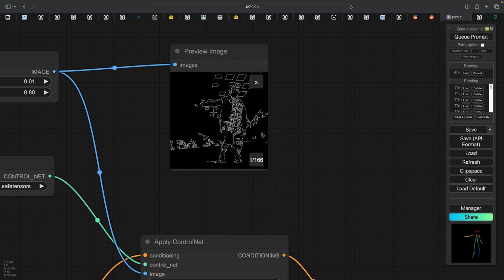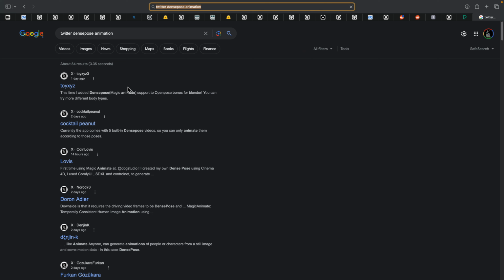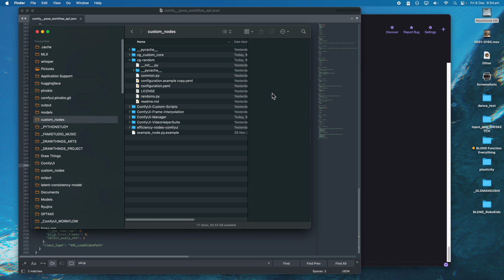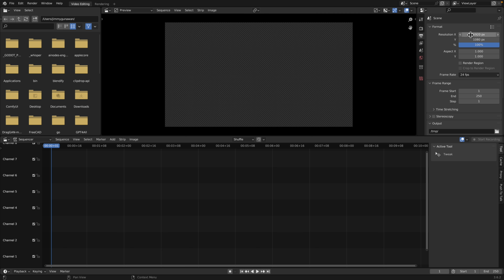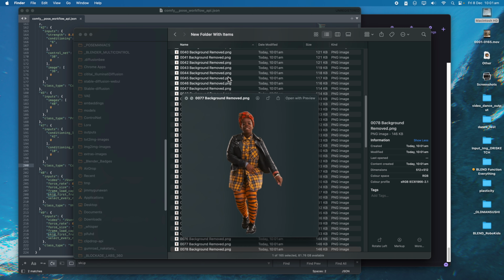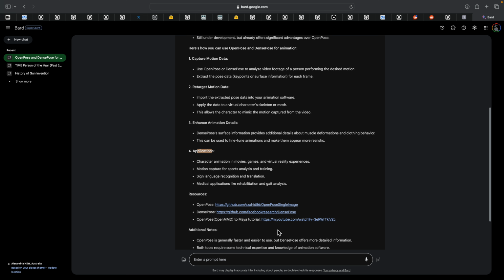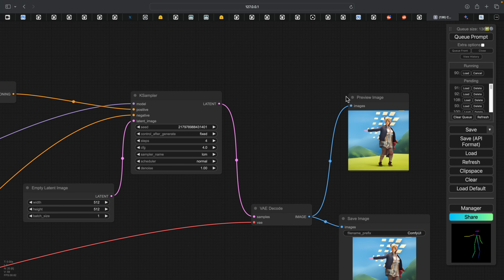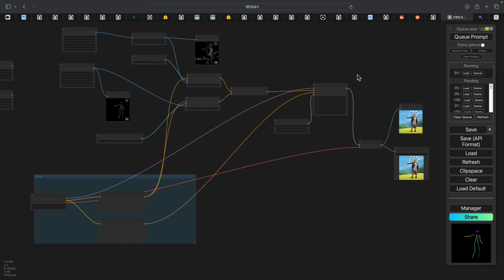BSLIVE Batch Process Dancing Video To Abstract Animation Using ComfyUI Stable Diffusion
In this episode, I am talking about ComfyUI and how you can use Blender Python to increment frames videos loading inside ComfyUI Workflow.

We use preprocess on dancing video using OpenPose and Canny, before we feed it into ControlNet for Stable Diffusion.

If there is anything, the PROCESS of learning to capture dance performance, as data like openpose or densepose, and then remixing it to retarget into diffusion arts or generative AI arts of your own visual creations, is really to help you to use COMPUTE better. Directing your AI or computer. Which could potentially motivate you to move more or to create more, and be more creative, beyond the generic presets or examples.

There are Professionals and Amateurs out there, but the AI is kind of the bridge between those. So it's teaching process and learning.